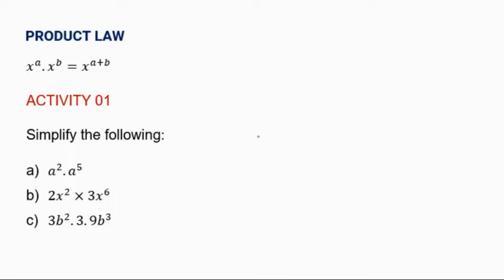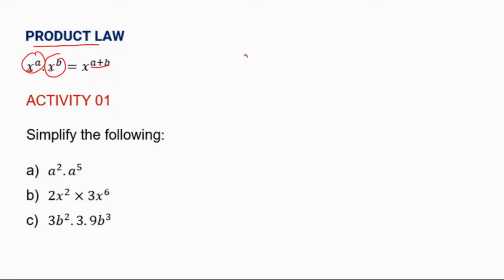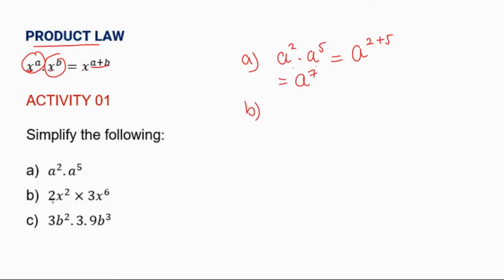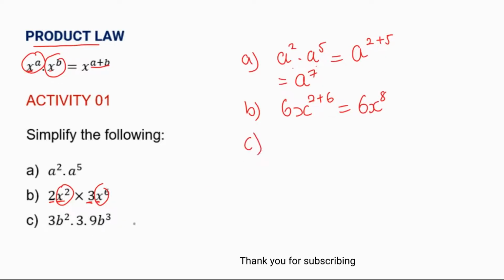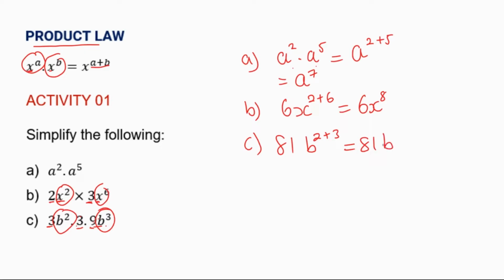LAWS OF EXPONENTS | PRODUCT LAW